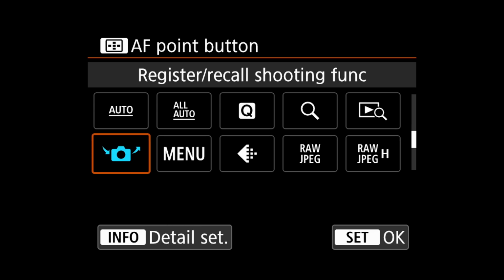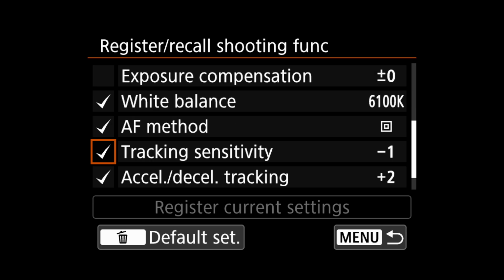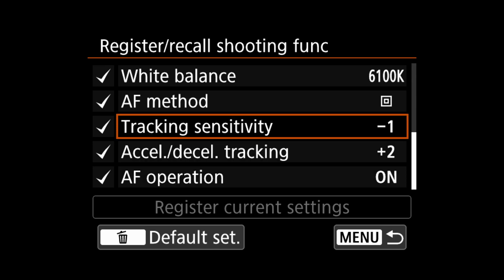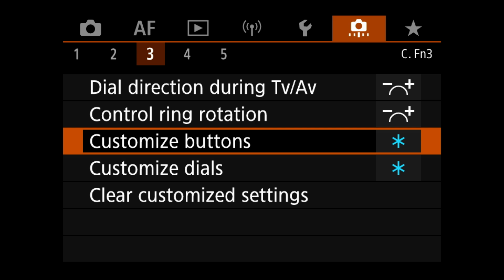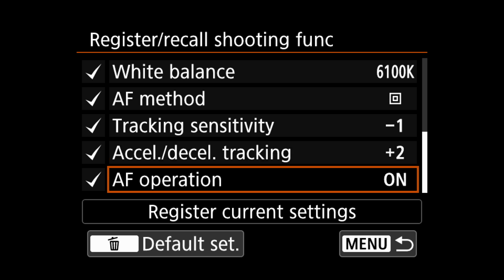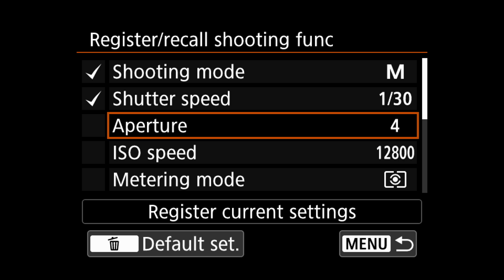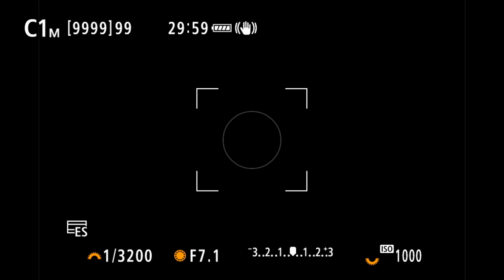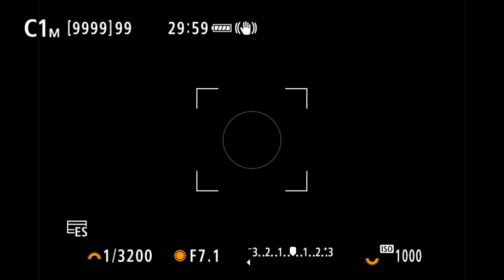Canon R5 and R3 Register and Recall Shooting Function Set Up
In this video I share my favorite images from my recent Falcons, Ducks,  and More! photo tour.  During this tour I made use of the Canon R5 and R3 Register and Recall a Shooting Function set up to greatly improve my ability to handle changes is lighting on birds in flight.  I demonstrate my set up of the Register and Recall a Shooting Function as it applies to both the Canon R5 and R3.

00:00 - Introduction
03:00 - Favorite Images Falcons Ducks and More Tour 2022
06:50 - Falcons Ducks and More Tour Dates 2023
07:00 - Register Recall Set Up to Change to Specific AF
10:34 - Reg and Recall Shoot Function Set Up for Exposure Change